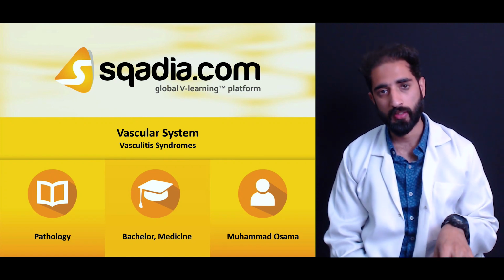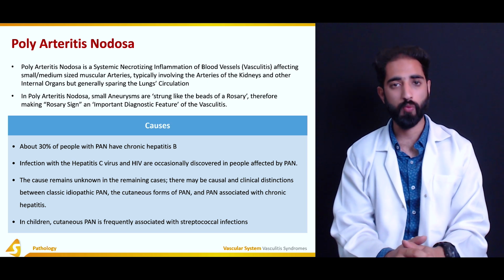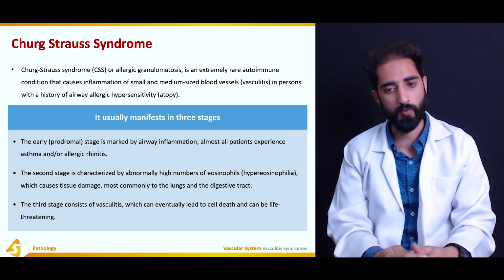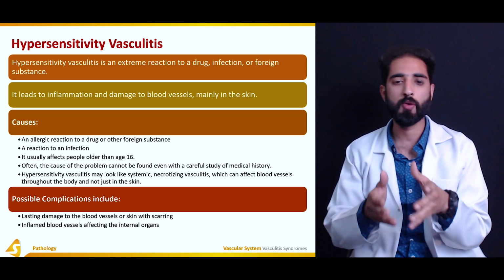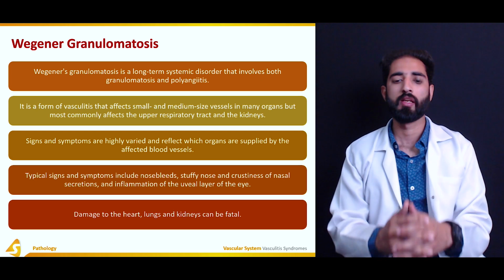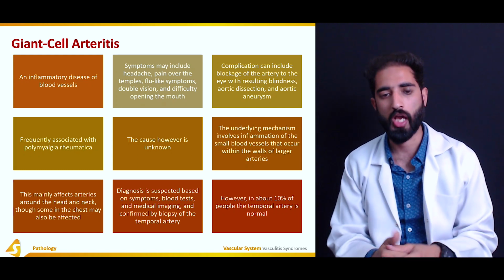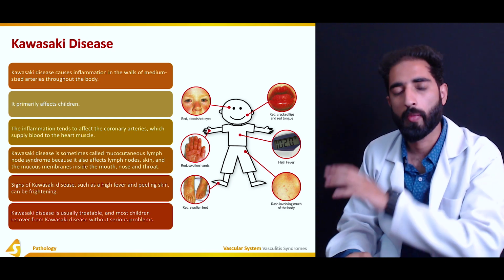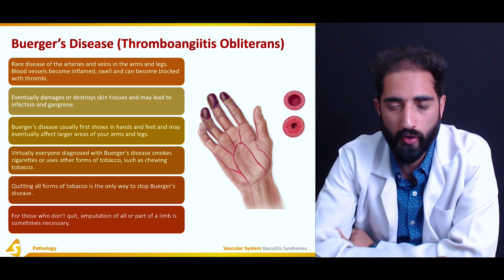Vascular System - Vasculitis Syndromes